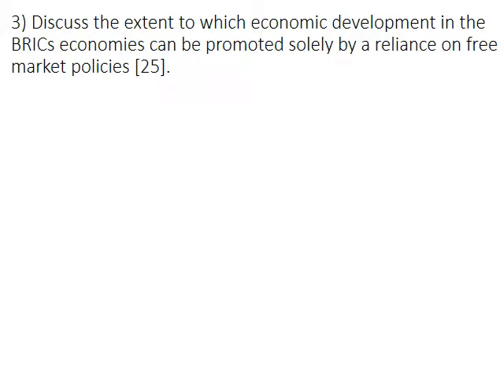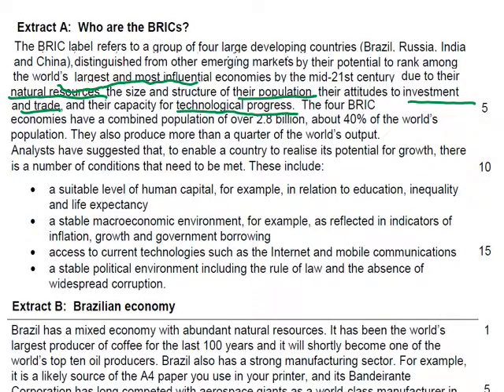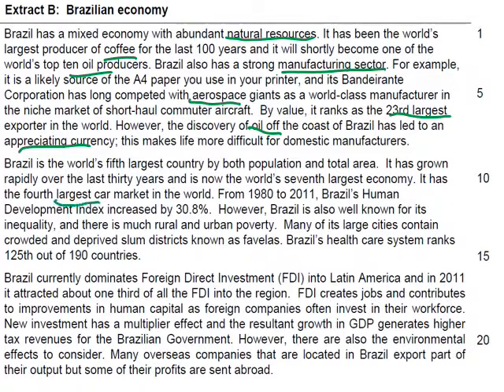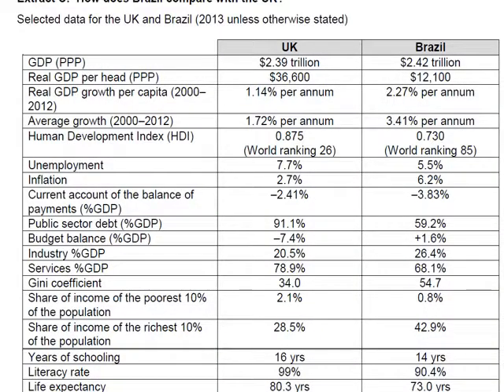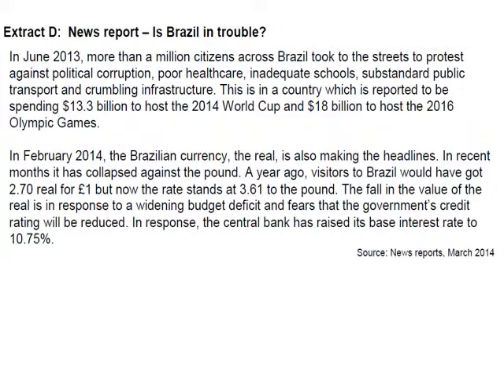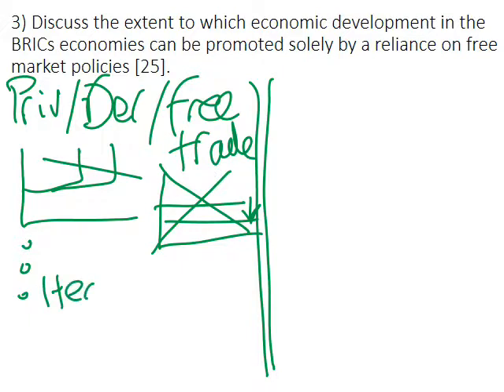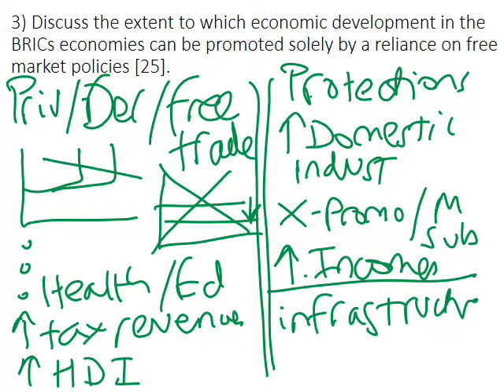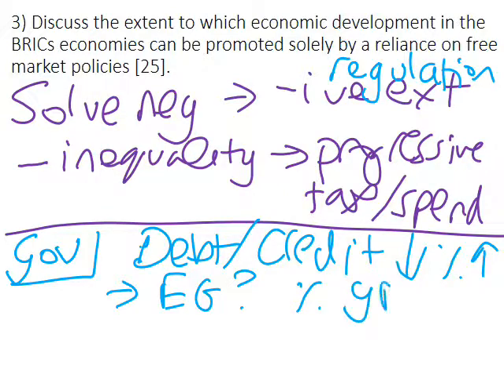homework for 27th Feb